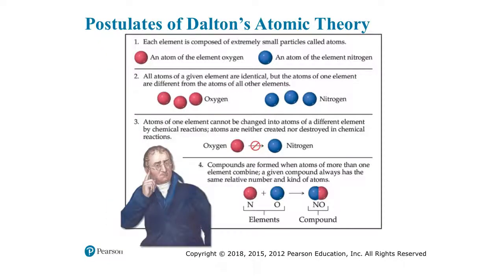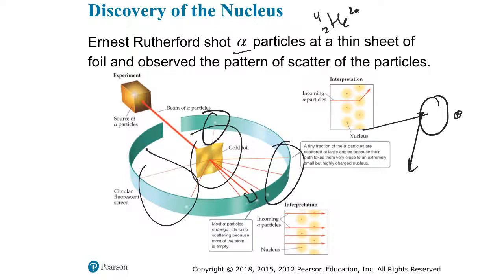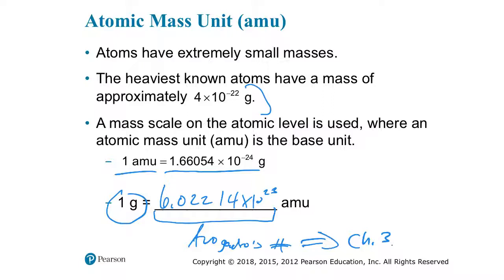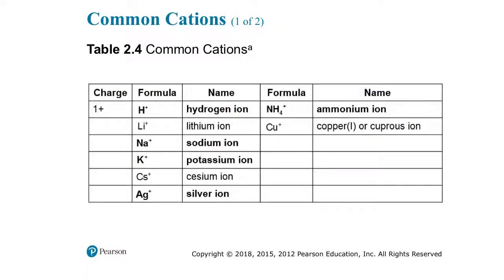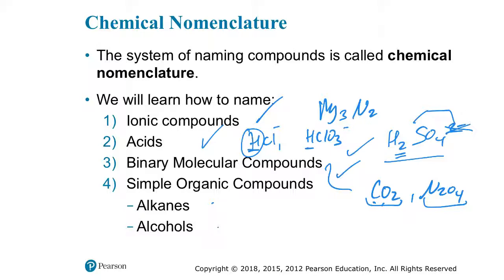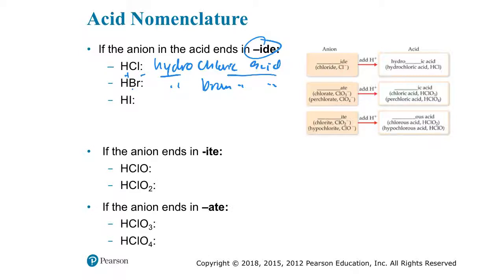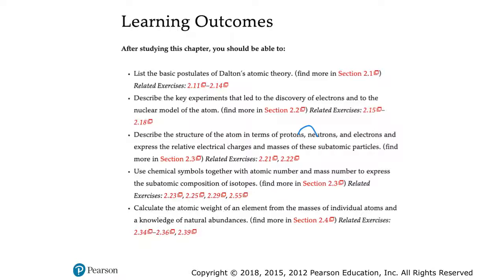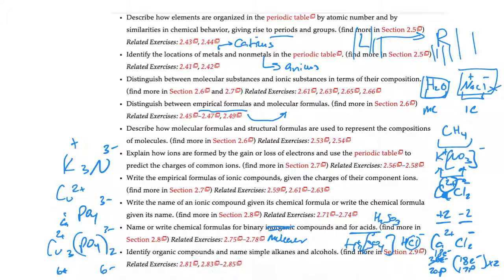Chapter 2 summary